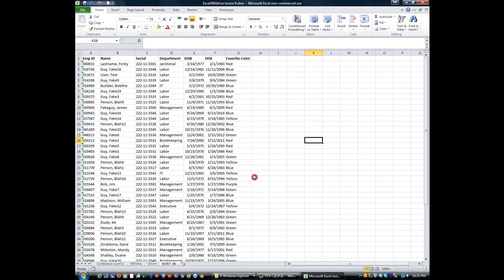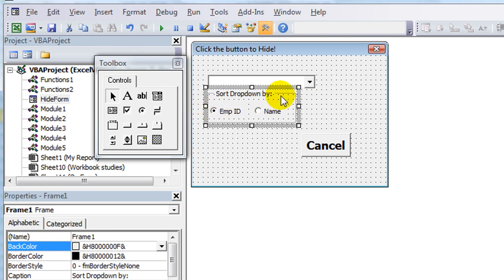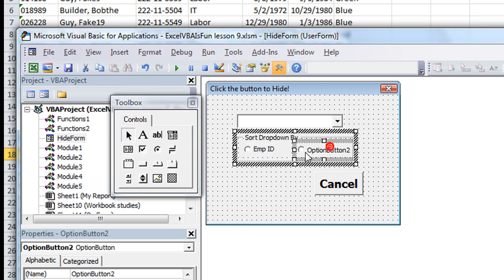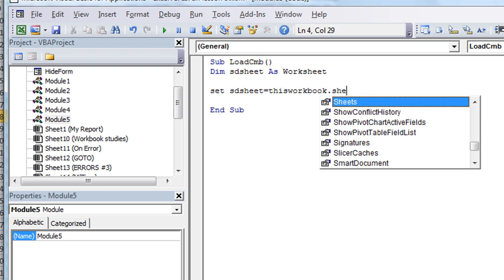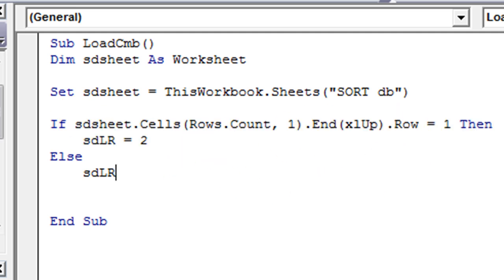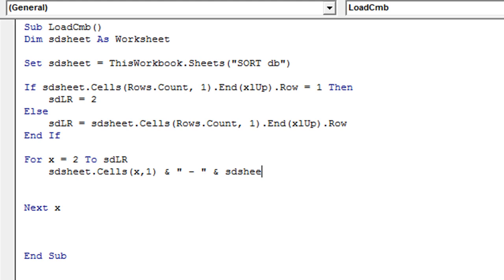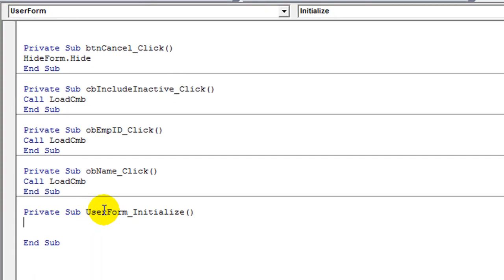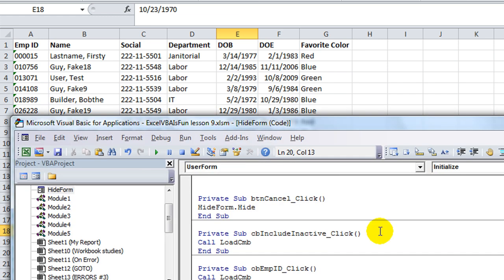Excel VBA USERFORMS #3 Custom Code When Userform Loads/Initializes, Fill Combobox Dynamically